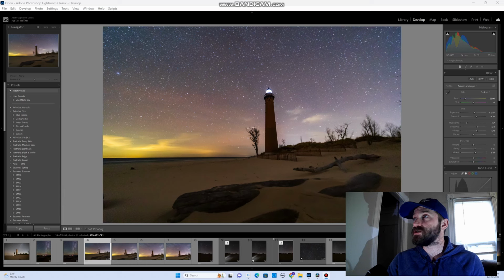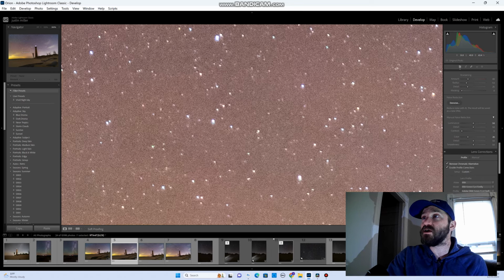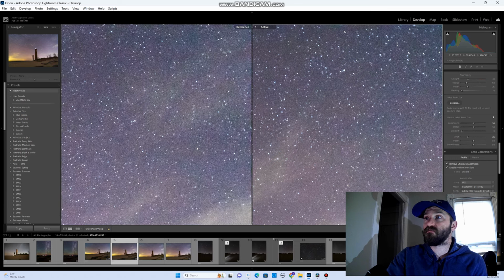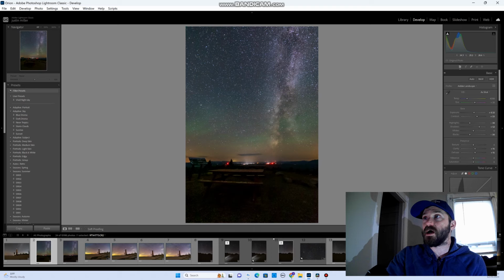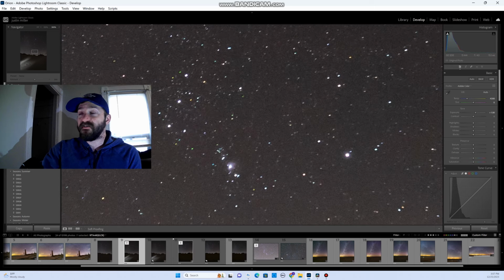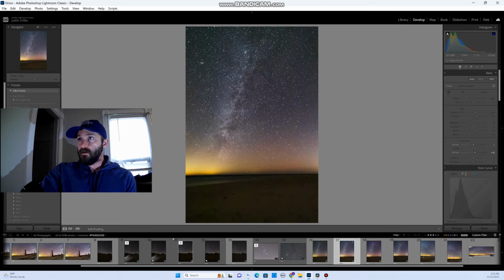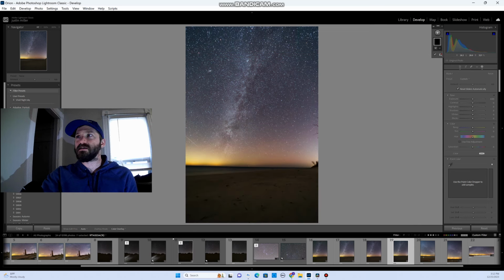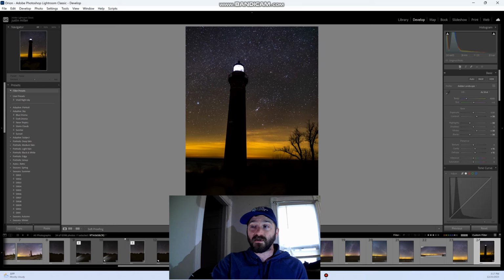ULTRA WIDE LENS ASTROPHOTOGRAPHY BATTLE! Sigma Vs. IRIX Vs. Rokinon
I went to my favorite light house on the west side of Michigan to test out the IRIX 15mm 2.4 lens.

My Sigma 14mm is in for repair so I wanted to see what some other much cheaper ultra wide angle lenses have to offer.

I still have my 14mm 2.8 AF Rokinon lenses to test and is currently the main Ultra wide angle lens I use.

I compare all 3 lenses for the following
over all sharpness

Comatic aberrations
Stigmatisms
Vignetting

Over all i think this is a really solid lens but not one I'm keeping because of the issues wide open at 2.4 and I'm looking for a really good fast lens I can use at 1-4 seconds for aurora photography